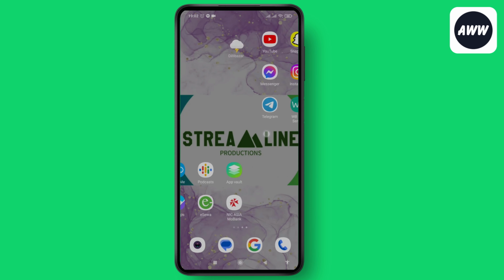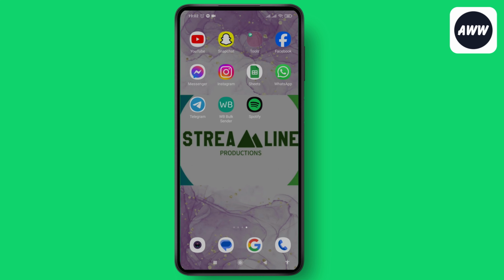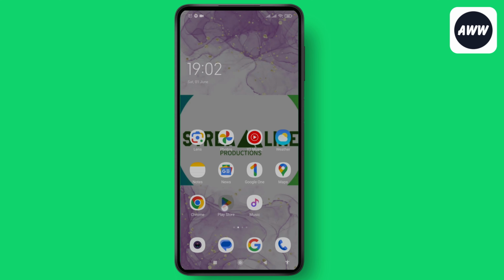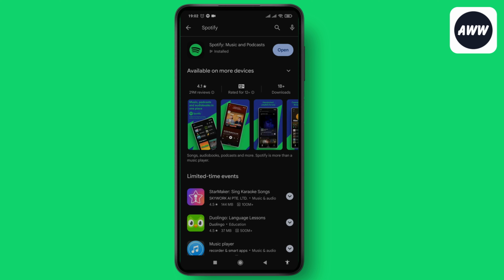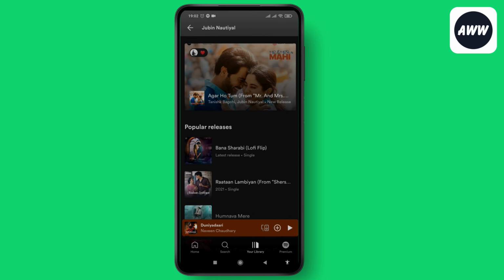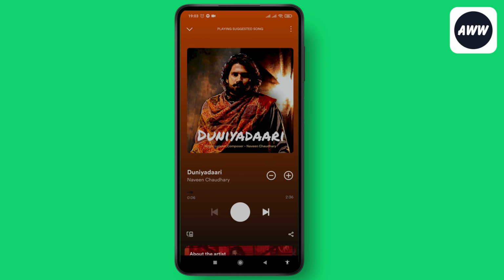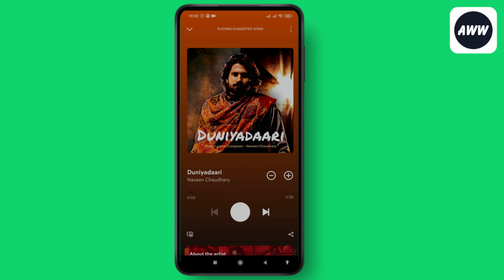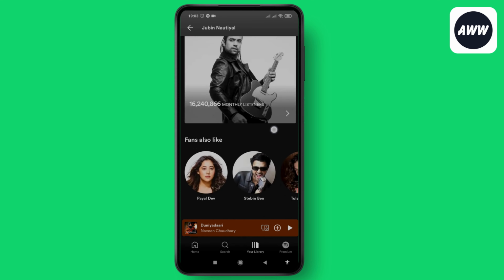How To Play Music Simultaneously on Multiple Phones [EASY!]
Welcome to our step-by-step guide on "How To Play Music Simultaneously on Multiple Phones [EASY!]!" If you want to enjoy music across multiple devices or sync songs for a party, this video is for you. We'll show you how to play music on multiple phones at once, sync music across phones, and use various apps to make this process seamless and easy. Whether you're hosting a gathering or just want to share your favorite tunes with friends, these tips will help you create the perfect multi-device sound experience.

In this video, we will show you:

How to play music on multiple phones at once
How to sync music across multiple phones
The best apps to play music on multiple devices
Tips to sync songs for parties
How to create a multi-device sound system